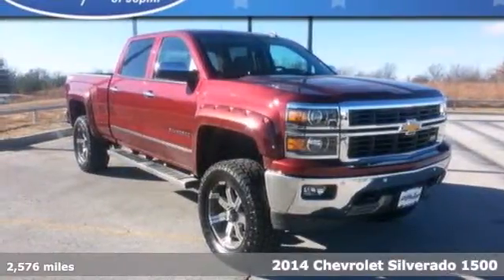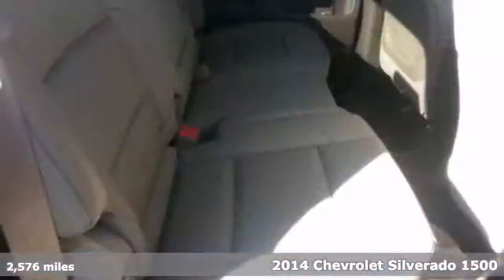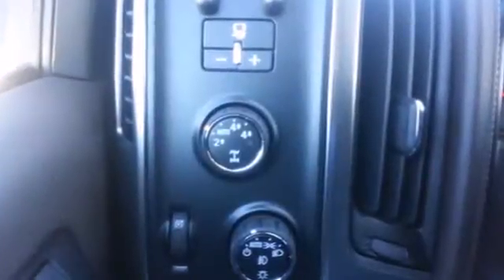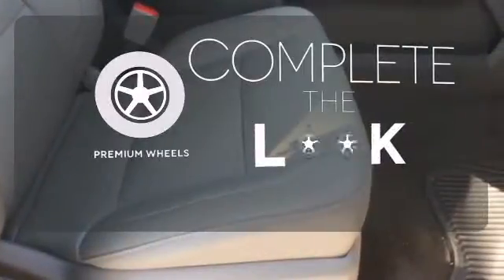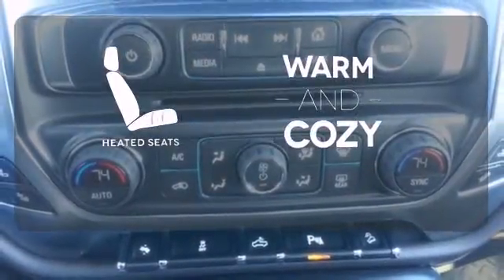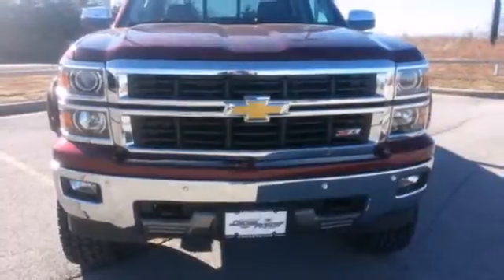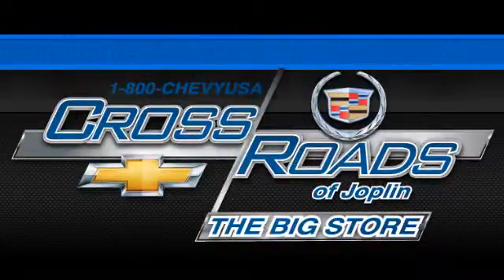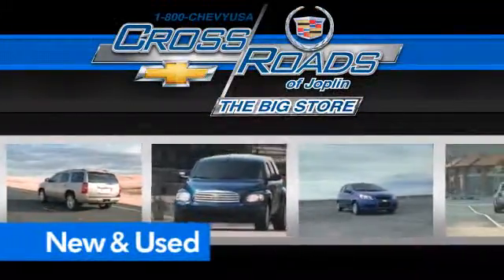2014 Chevrolet Silverado 1500 Joplin MO Springfield, MO D13834A1 - SOLD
Year: 2014
Make: Chevrolet
Model: Silverado 1500
Engine: 5.3L
Transmission: 6-Speed Automatic Electronic with Overdrive
Color: Red
Interior: Cocoa/Dune
Mileage: 2576
Stock #: D13834A1

Address:
4630 E. 32nd St